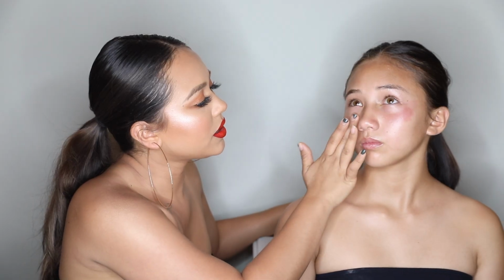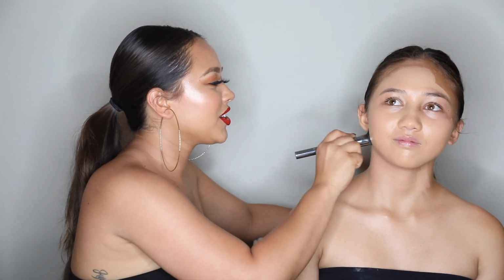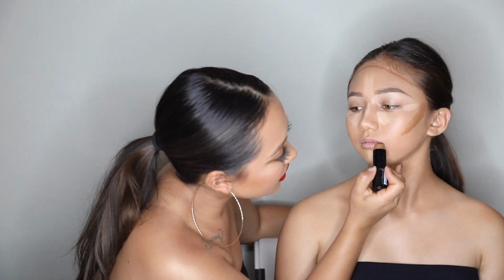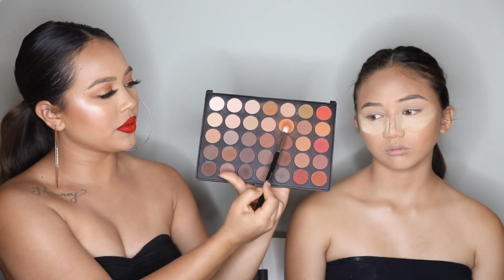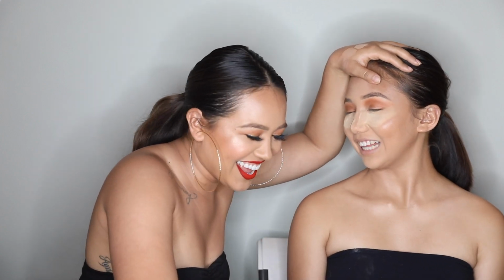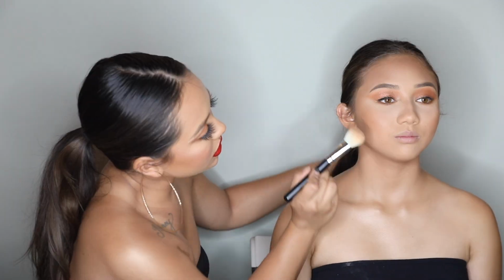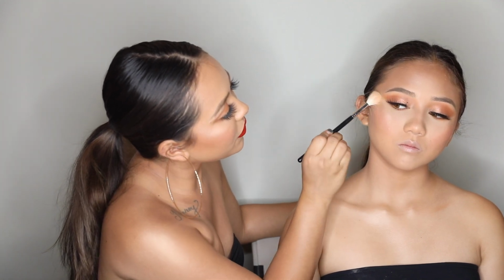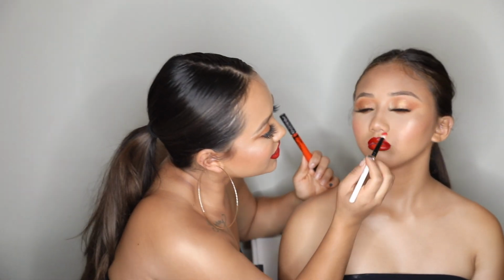TRANSFORMING MY SISTER INTO ME // YAYAMONROY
Finally uploading this video! I recorded this with my baby sister back in April.  Everyone always tells me she's my "mini me" so I thought this would be the perfect video to have her in.  Don't forget to...